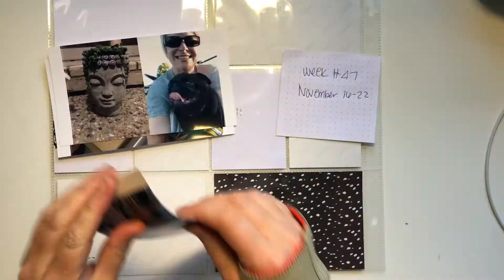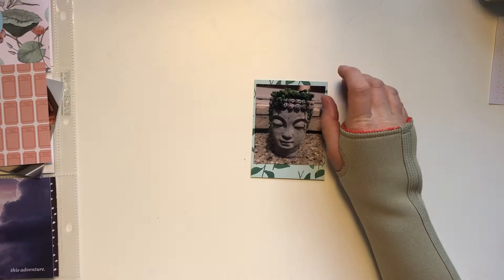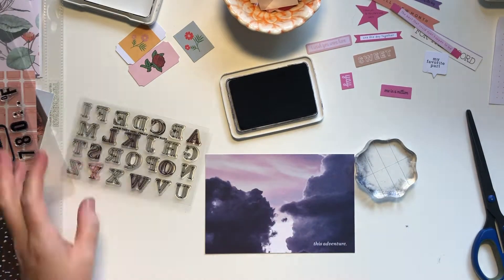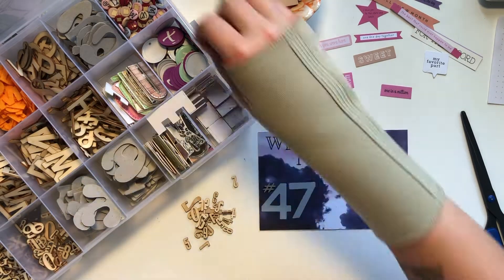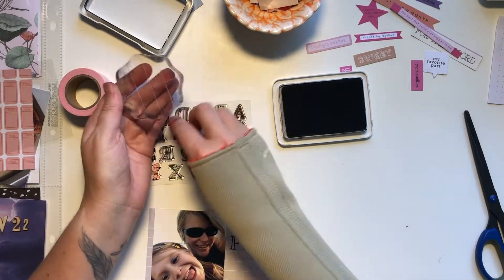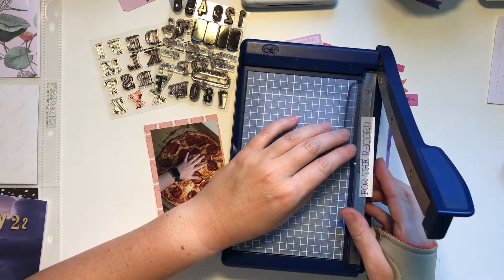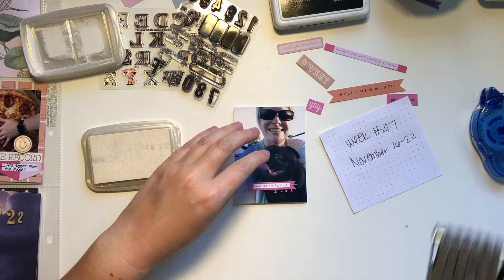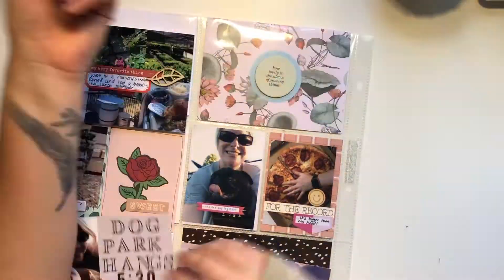Project Life Process \\ Week 47 \\ 2020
Hi Everyone, today's layout is for week 47 in my Project Life Album for 2020 -- I have used elements from Ali Edwards, Studio Calico, Kelly Purkey and Freckled Fawn.